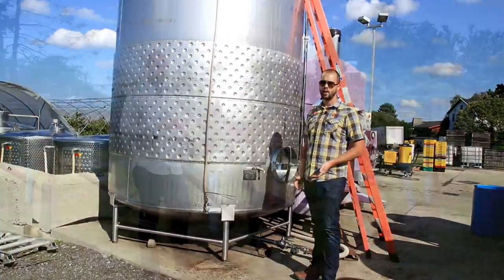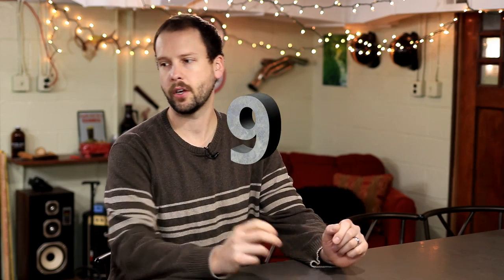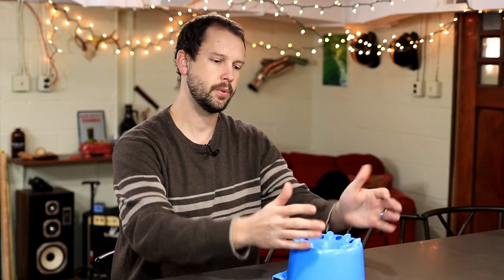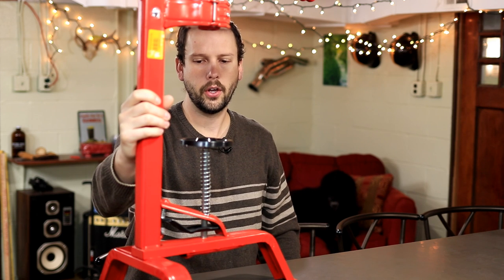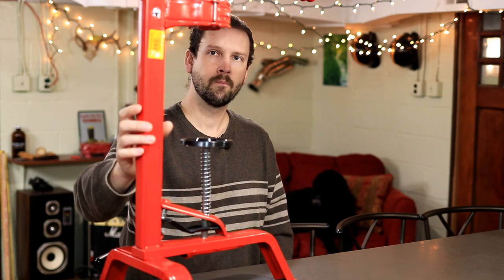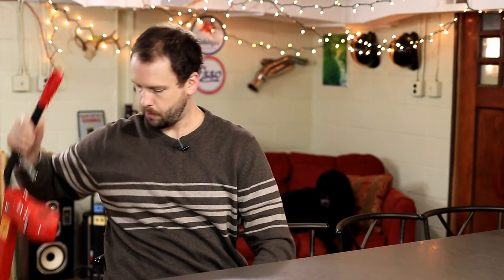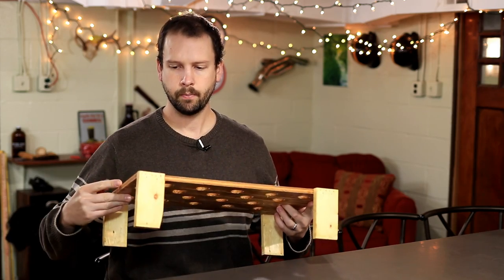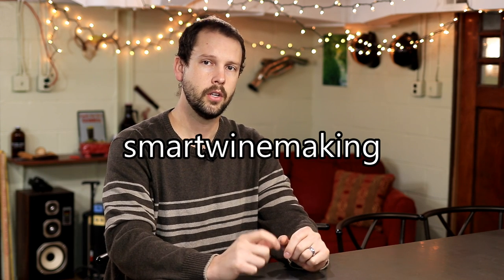Top 10 Winemaking Accessories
Here are links to the items used in this video (not including any homemade stuff).

Laser Thermometer
Carboy Dryer
Floor Corker
500g Scale
pH Meter
Spray Bottle

These are my favorite wine making accessories.  Most of these items will make the whole winemaking process just a little easier and more enjoyable.  If you have any accessories, gadgets, or tools that you especially like using for winemaking, please feel free to mention in the comments!

This means that if you make a purchase after clicking those links, The Home Winemaking Channel gets a small percentage of the purchase price while there is no effect on what you pay.  This helps support video production costs so that we can keep making videos for you.